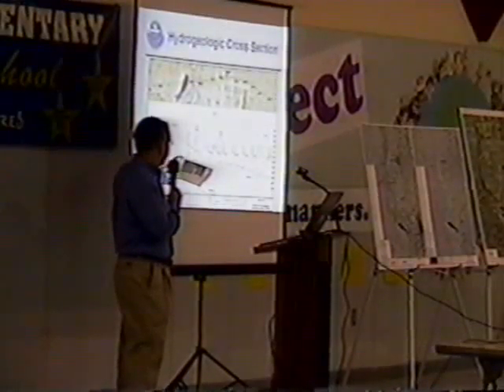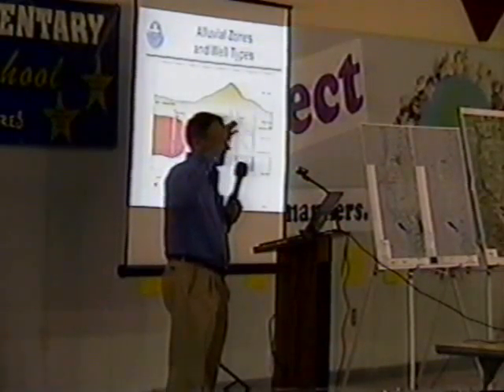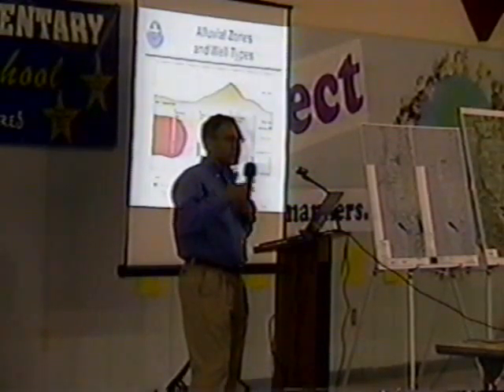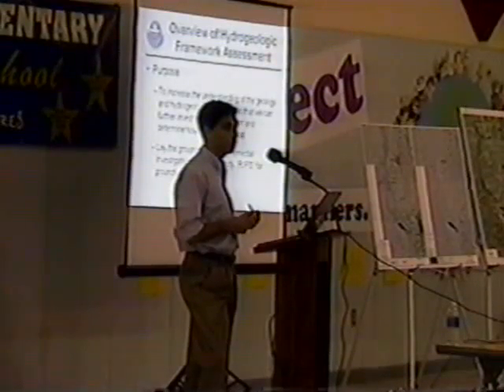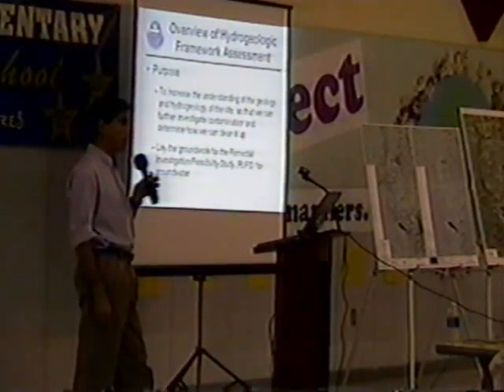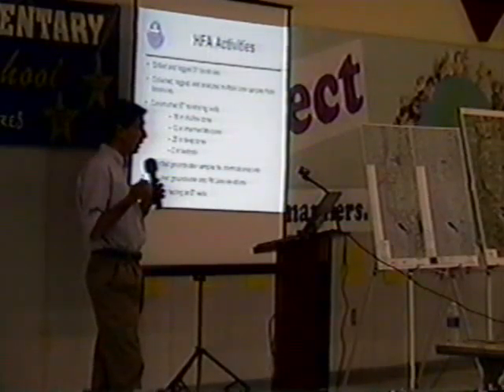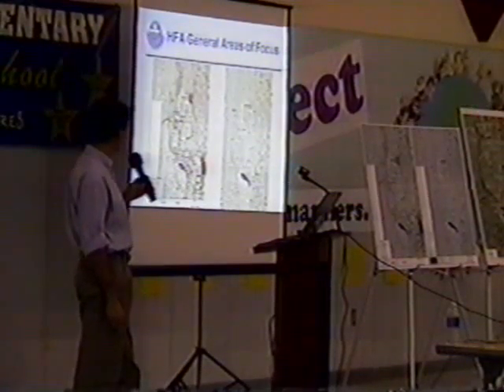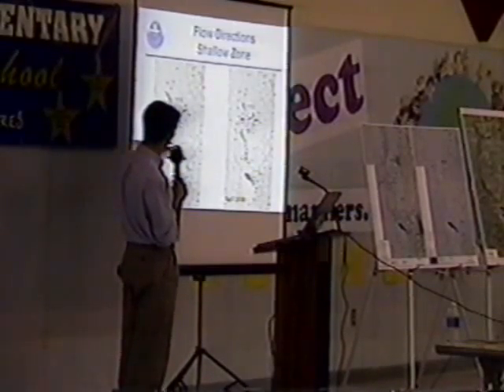EPA Presentation on Groundwater around the Anaconda Mine; Mason Valley, NV - 02